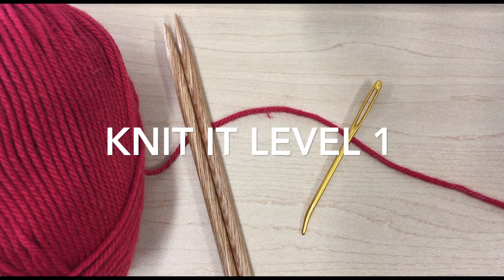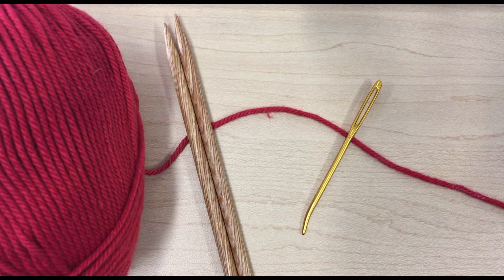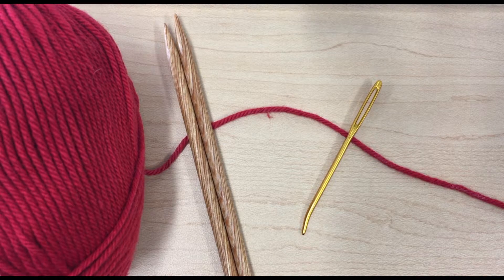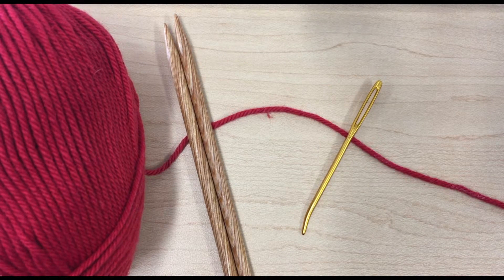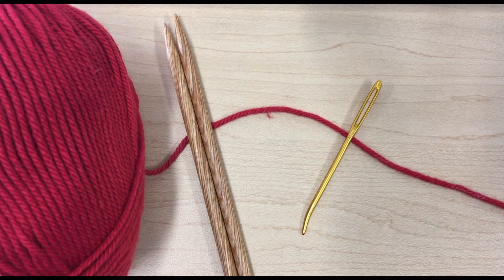Introduction to Knit It Level 1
Introduction and materials list for the Knit It Level 1 tutorial.

These Knit It tutorials are designed to support students who have taken the Knit It Level 1 class at the Orange County Library System in Orlando, FL. These classes provide hands-on knitting instruction by experienced trainers. To learn more about the Knit It series of classes or to register